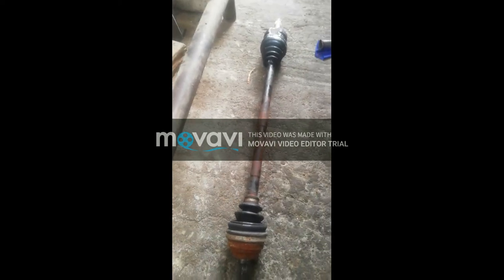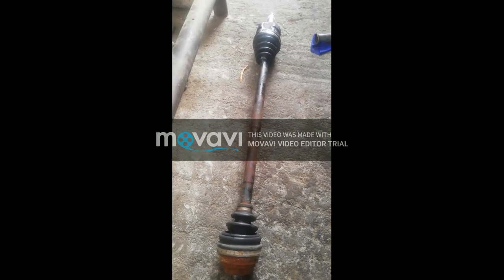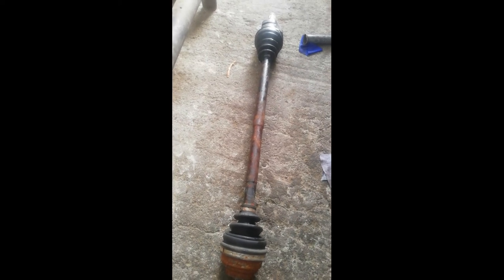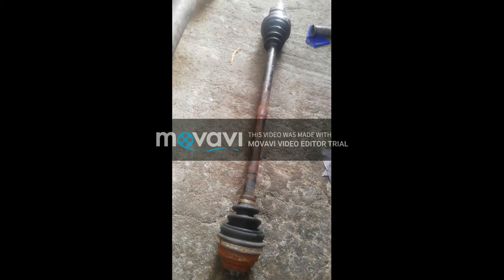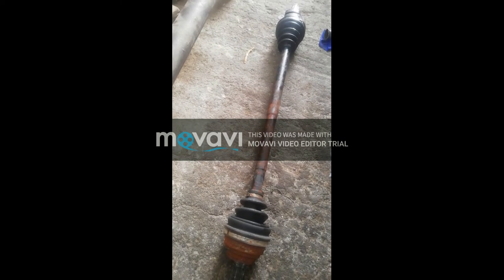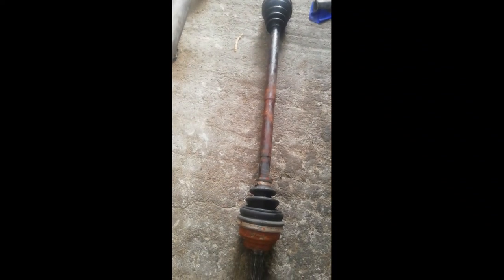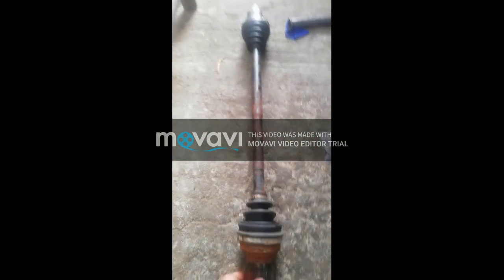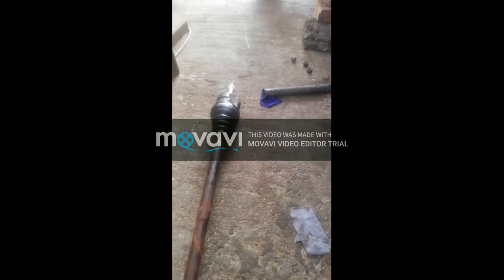what is axle (practial)